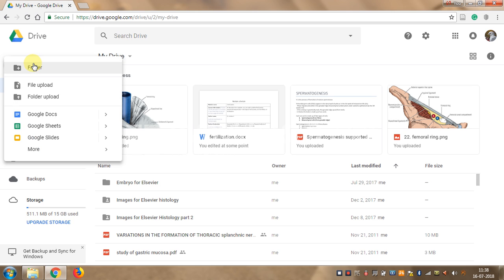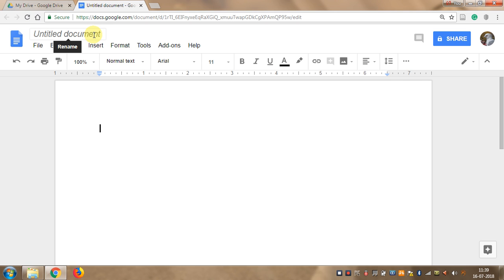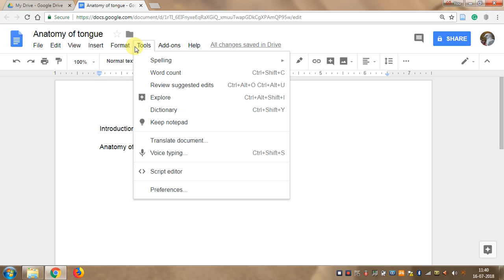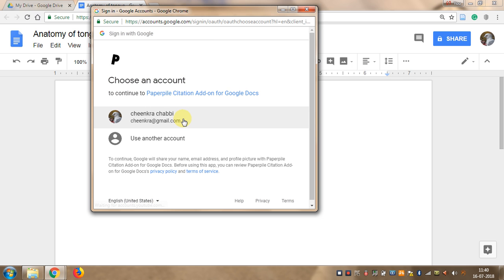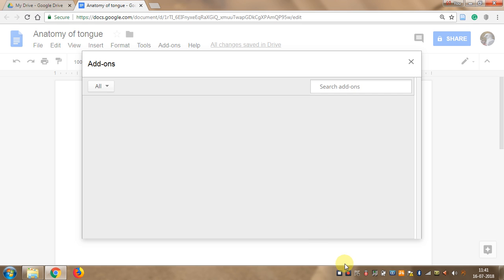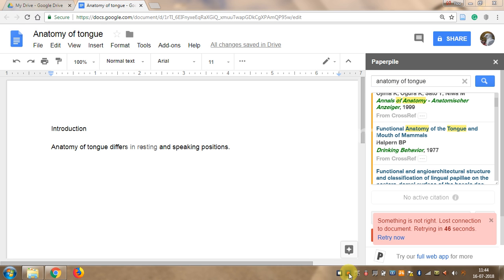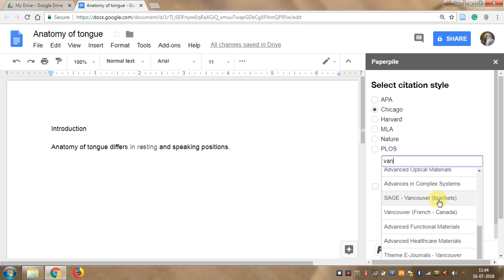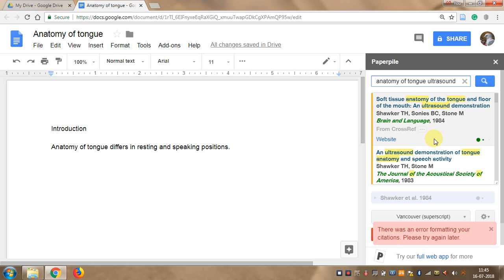Referencing within Google document - research methodology workshop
This video shows how to do referencing within google document in google drive.